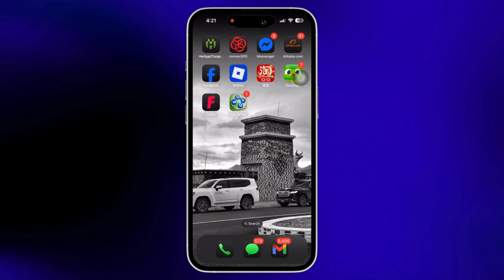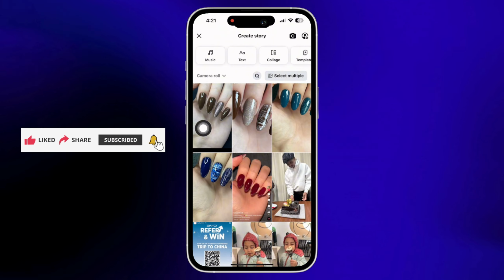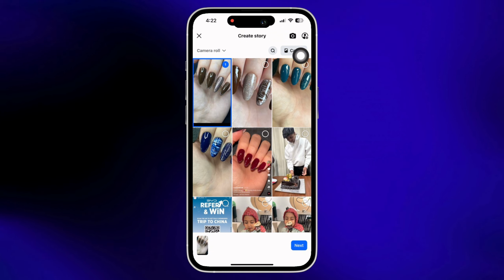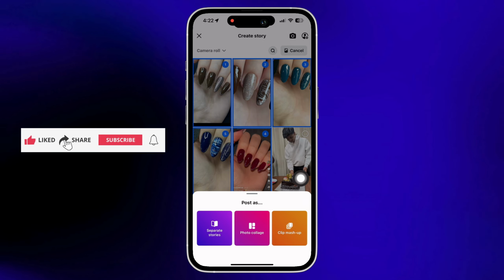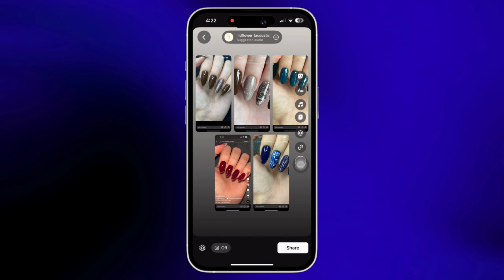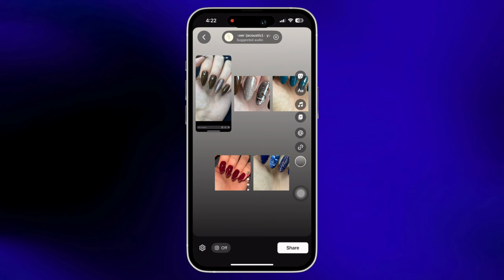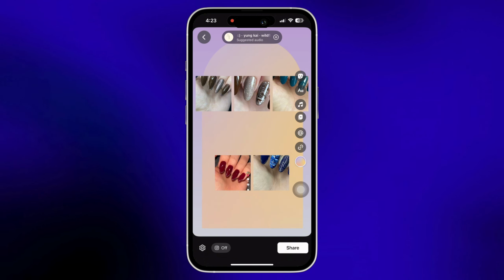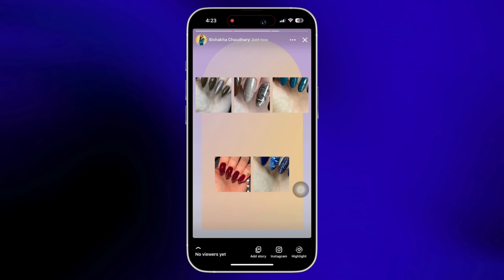HOW TO ADD MULTIPLE PHOTOS IN ONE FACEBOOK STORY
Want to share multiple photos in a single Facebook Story? 📸📲 This easy step-by-step guide (2025) will show you how to add multiple photos to one Facebook Story on Android, iPhone, and desktop — quickly and without any confusion.

What You’ll Learn in This Video:
✅ Use Facebook’s layout & sticker options for multiple images
✅ How to upload several photos at once from your gallery
✅ Tips to make your Facebook Stories more engaging

Whether you’re posting travel photos, events, or daily moments, this tutorial will help you create eye-catching Facebook Stories using multiple images.

📌 Chapters:
⏱ 0:00 - Introduction
⏱ 0:10 - How To Add Multiple Photos In One Facebook Story